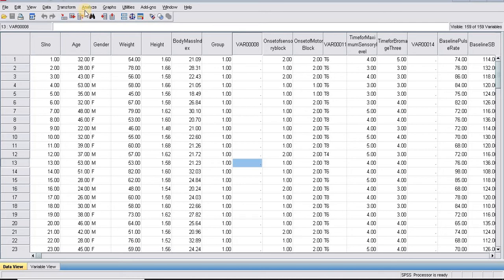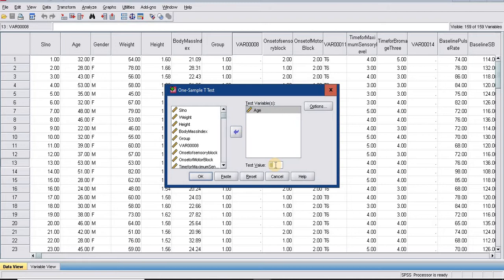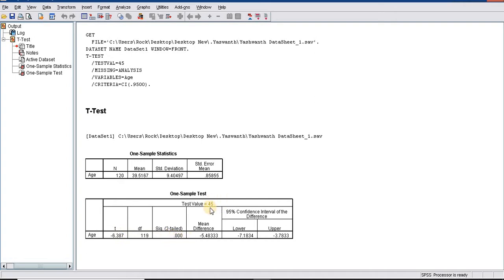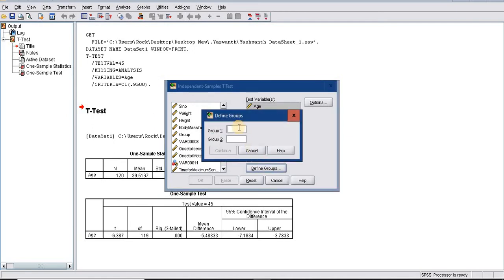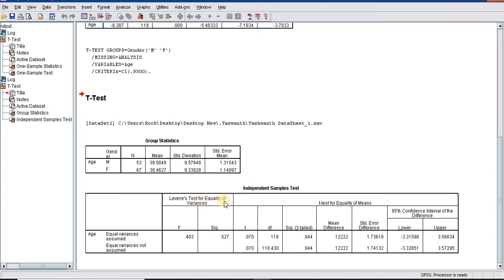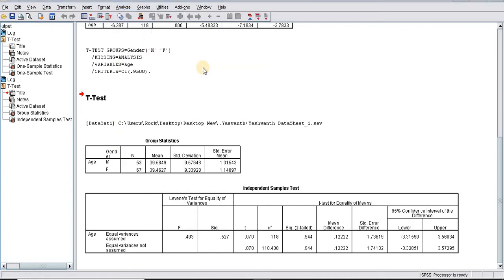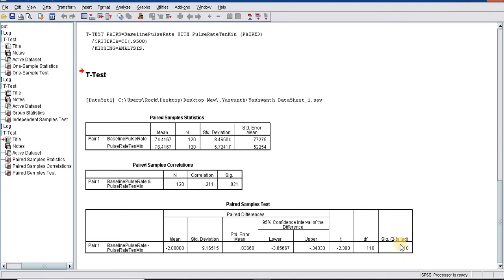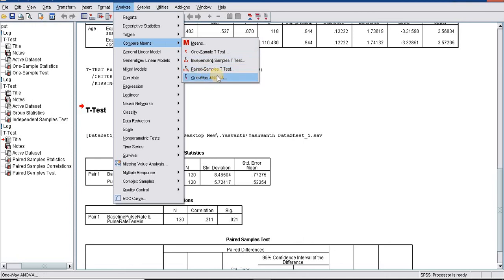How to do t test in SPSS?